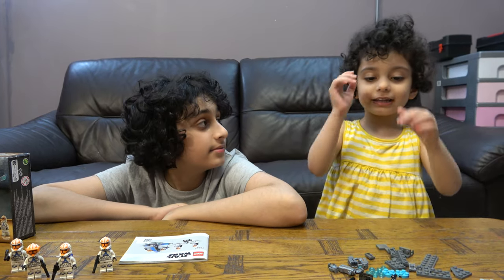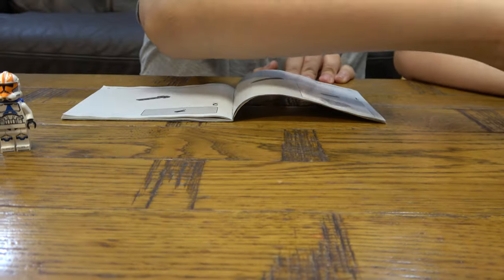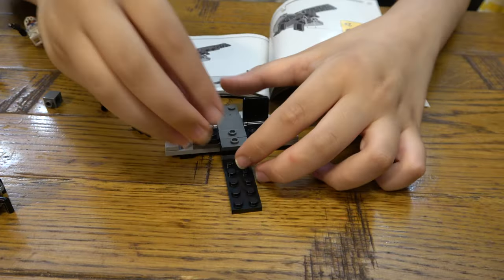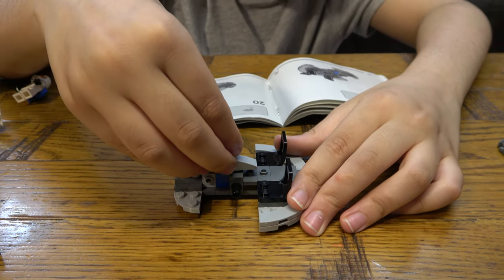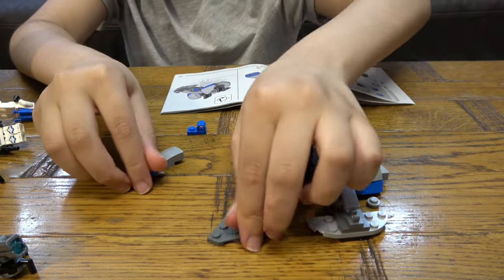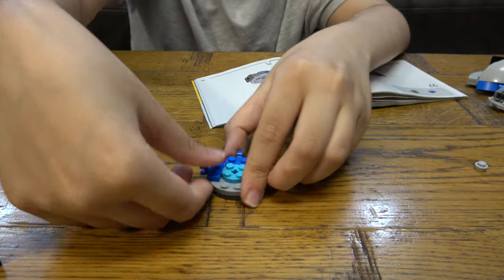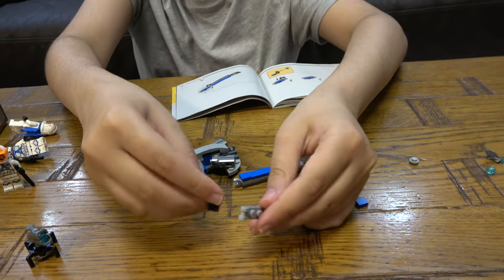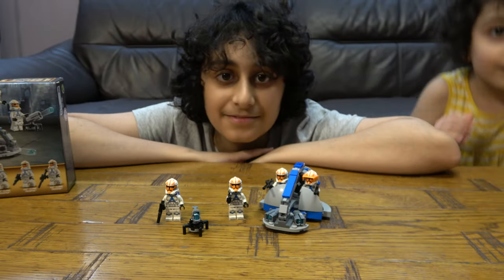Building My New Lego Star Wars 332nd Ahsoka's Clone Trooper 75359 Battle Pack